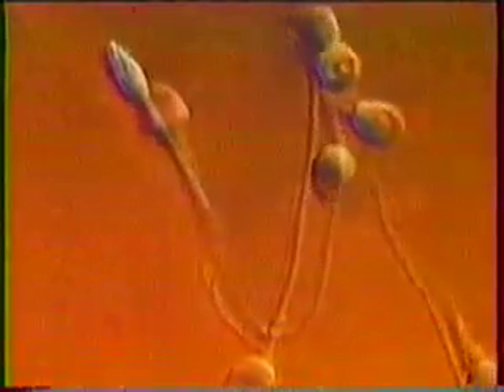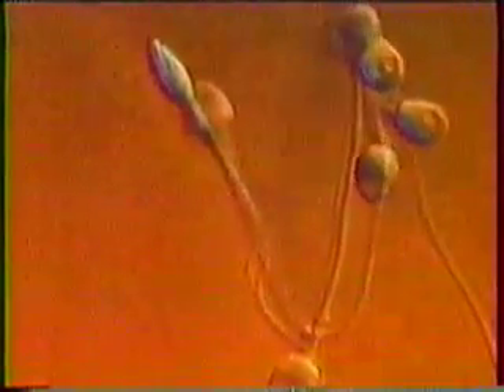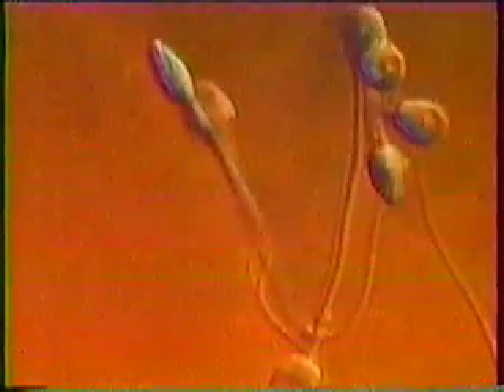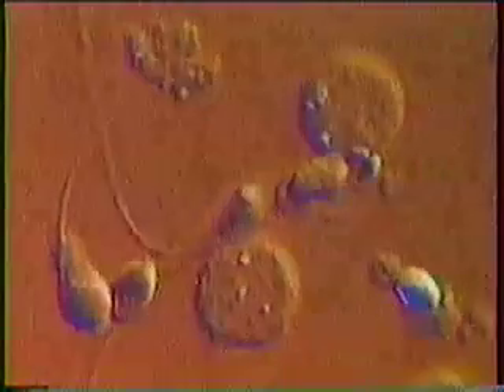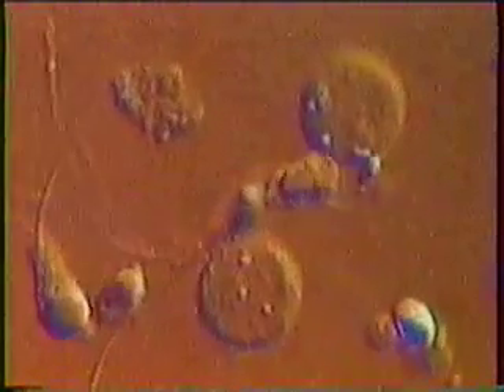THE SECRET OF LIFE- PART-3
THIS IS A FIVE PART SERIES OF ACTUAL MOVIES TAKEN BY MICROSCOPIC PHOTOGRAPHY DETAILING THE CREATION ON LIFE FROM AN EGG TO A FINAL CHILD. (less)